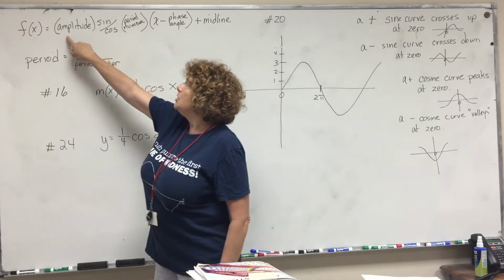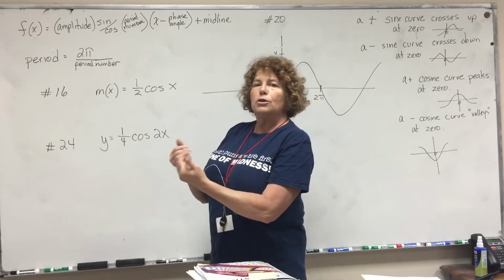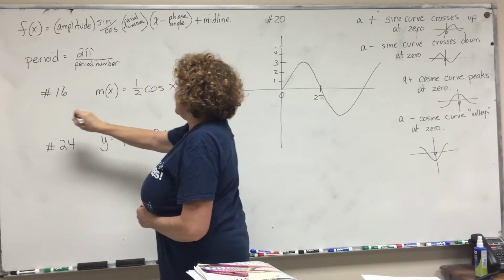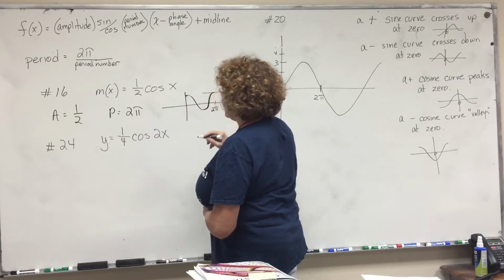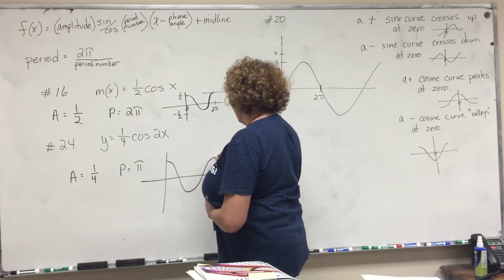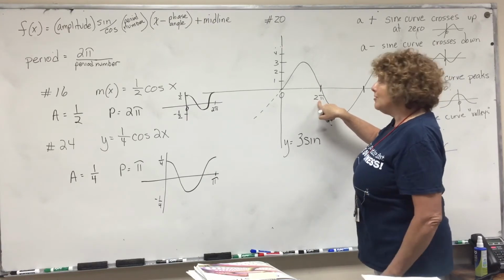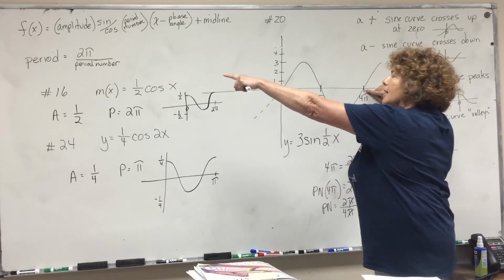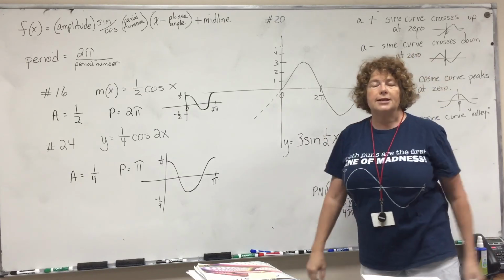10.5 Algebra 2 homework